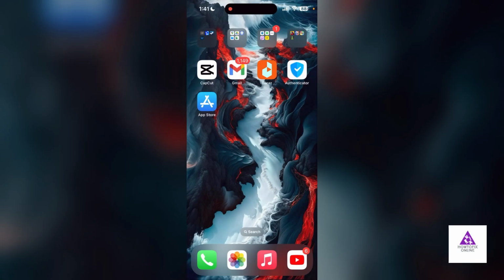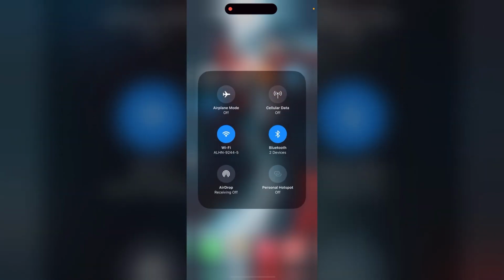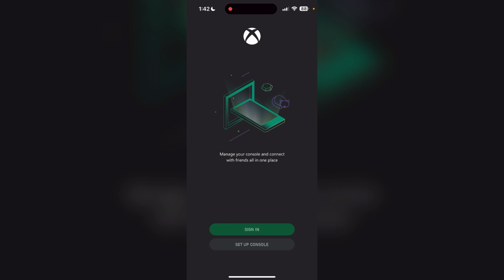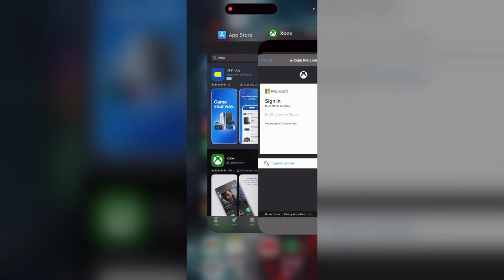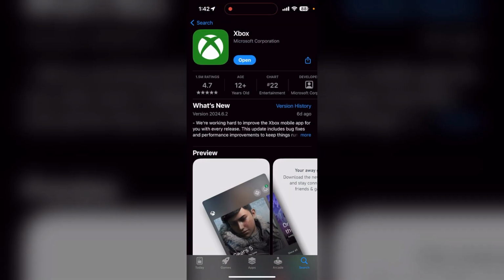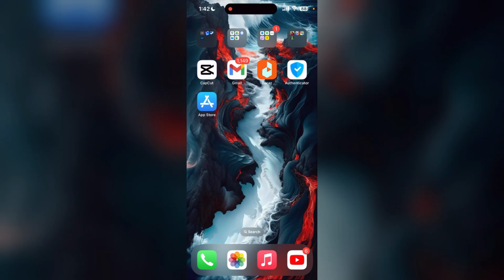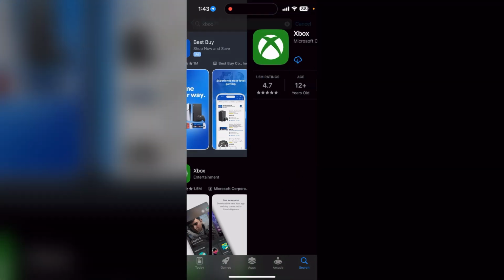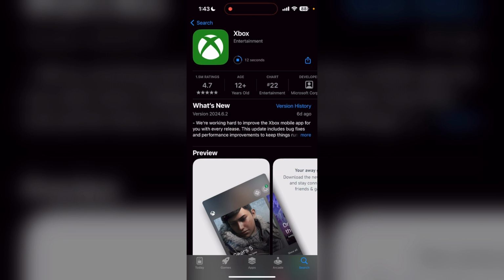How to Fix X-Box App Login Not Working 2024?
Having trouble logging into your Xbox app? You're in the right place! In this tutorial, we'll guide you through the steps to fix login issues on the Xbox app, so you can access your account and enjoy your gaming experience without interruptions.

By the end of this tutorial, you'll be able to troubleshoot and fix login issues on the Xbox app, ensuring you can get back to gaming without any hassle.